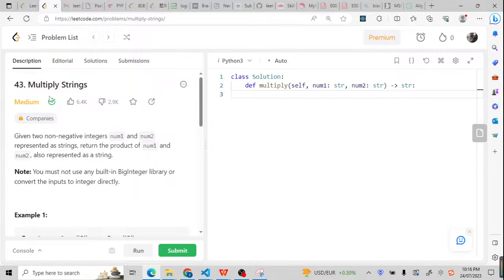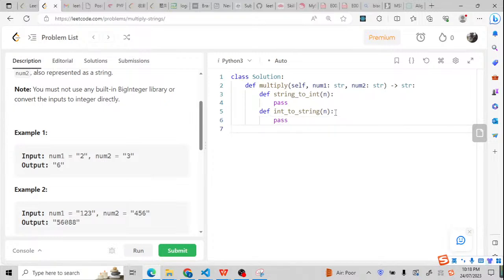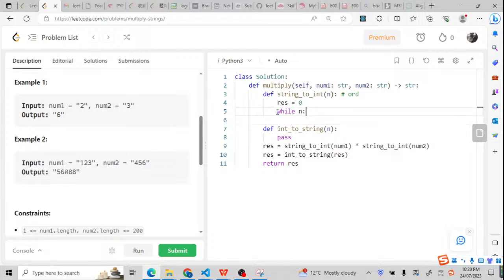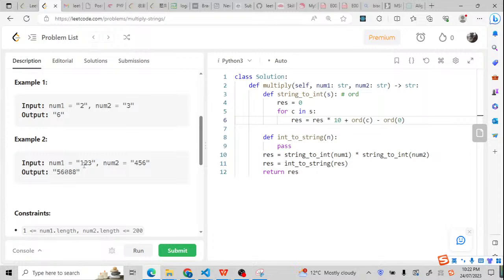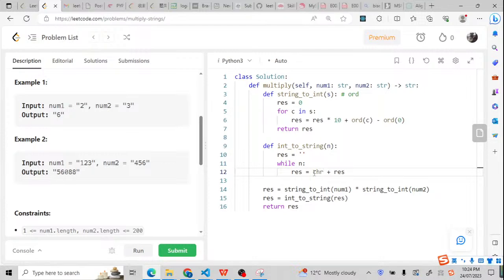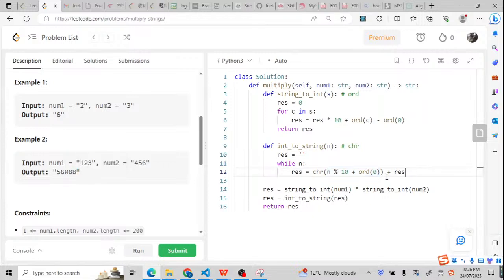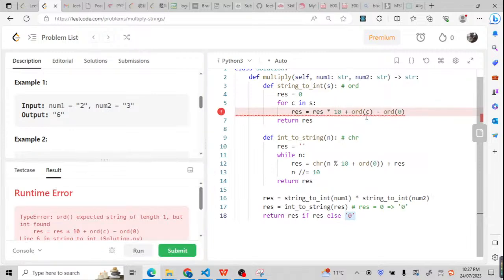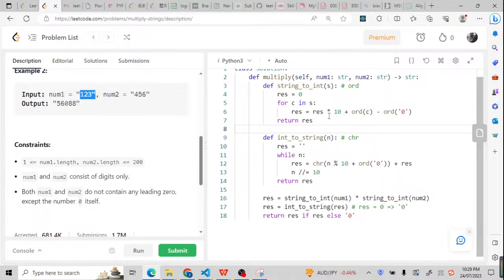Leetcode 43. Multiply Strings (Math)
43. Multiply Strings

Similar question: Leetcode 7. Reverse Integer